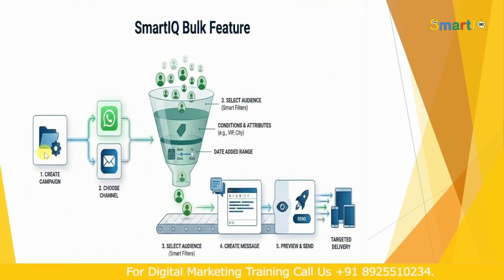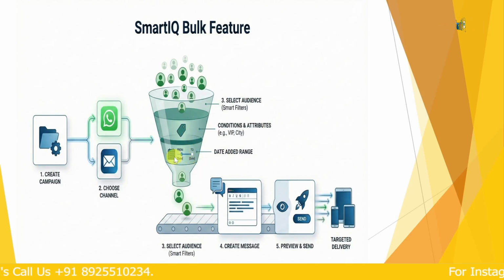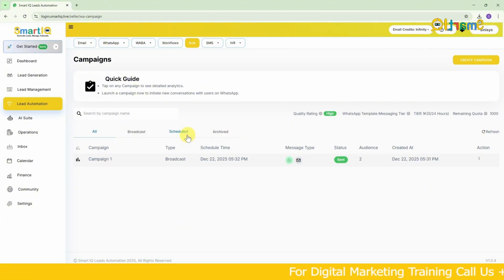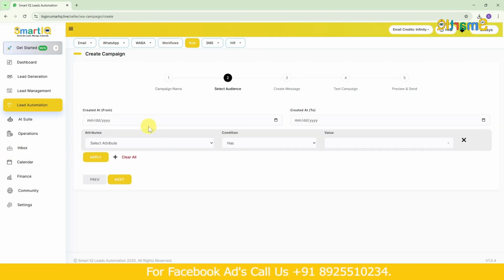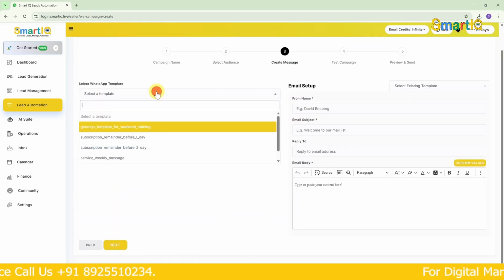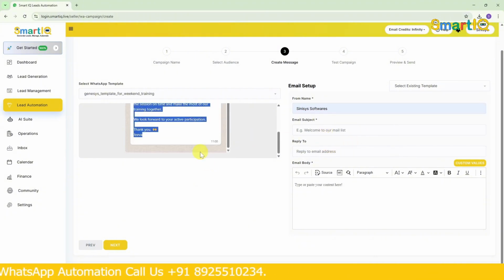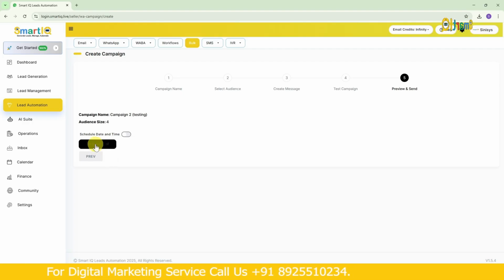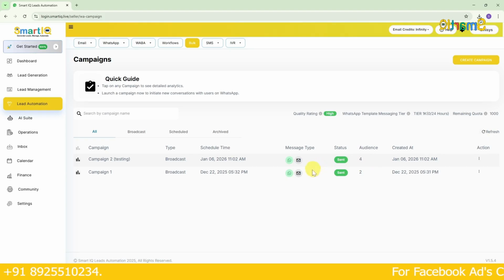Reach More Customers With Targeted Bulk Messages (In English) | WhatsApp Automation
Fix Your Appointment for WhatsApp Automation Services + Free Demo

Timing : 10.00 A.M to 5.00 P.M

Doing tasks one by one wastes time ❌
With SmartIQ Bulk Feature, you can perform multiple actions at once and finish work in seconds instead of hours.

In this video, you’ll see how SmartIQ helps you:
✅ Select multiple tasks, contacts, or records instantly
✅ Perform bulk actions with one click
✅ Update, assign, move, or delete items together
✅ Save time on repetitive work
✅ Increase team productivity
✅ Manage large data effortlessly
✅ Speed up operations with smart automation

Whether you’re handling bulk tasks, bulk data, or bulk team operations, SmartIQ makes everything faster, smarter, and easier.

🚀 Work smarter. Save time. Get more done.
👉 Try SmartIQ and simplify bulk management today.